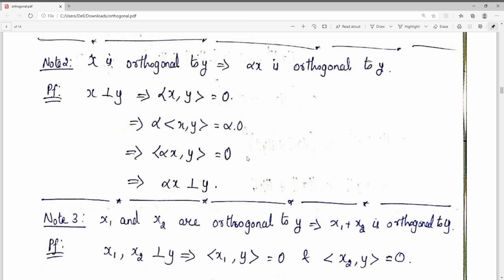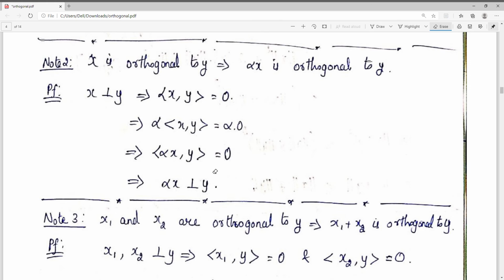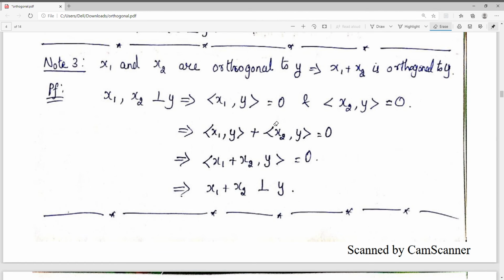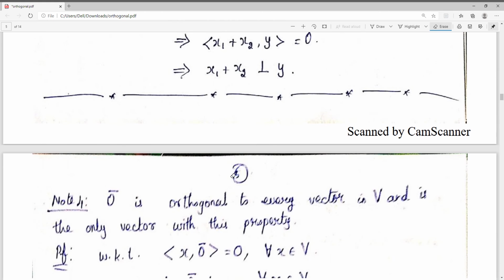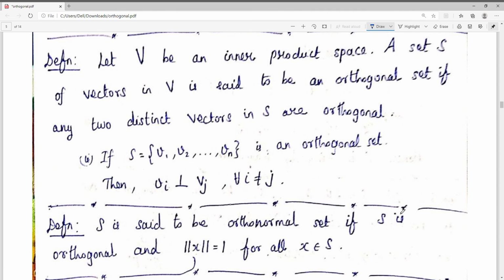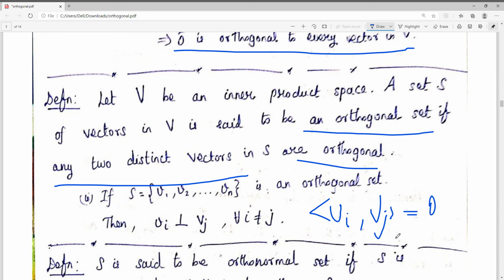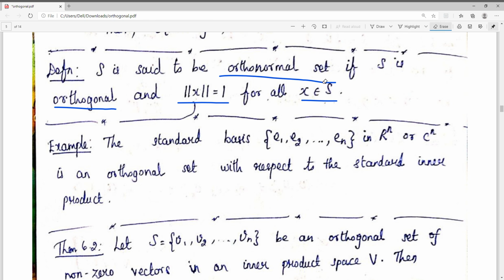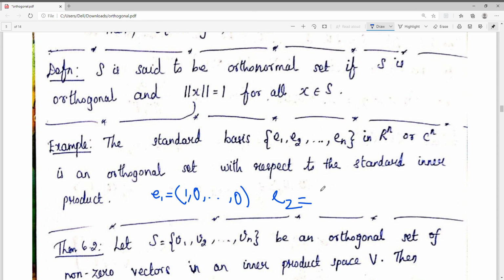orthogonal Notes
Simple notes using the orthogonal definition are explained here